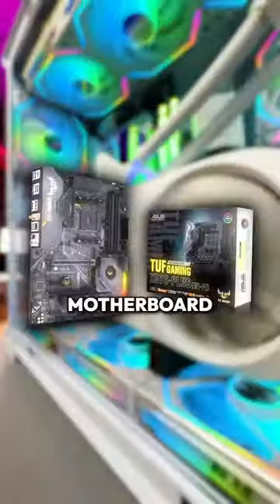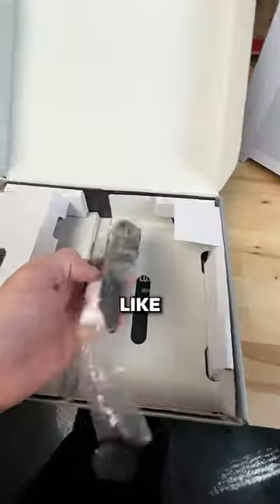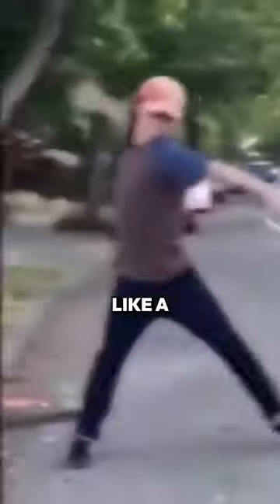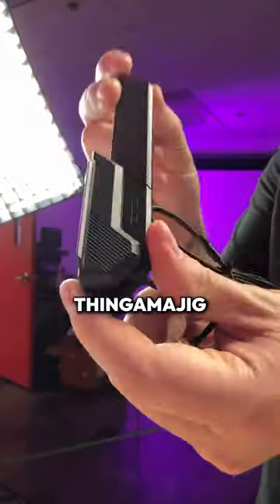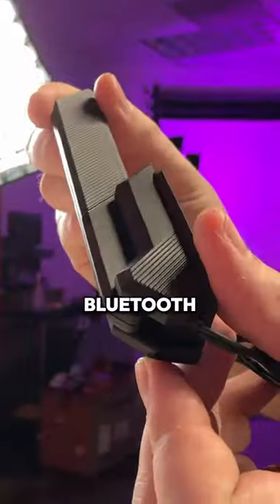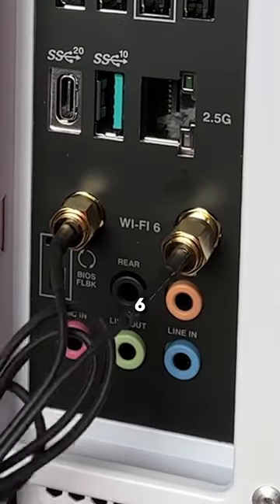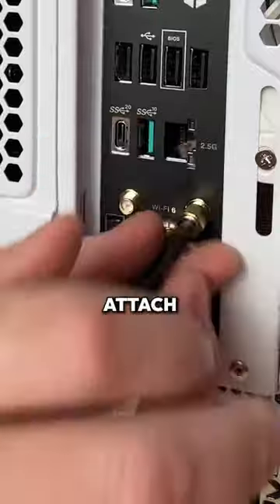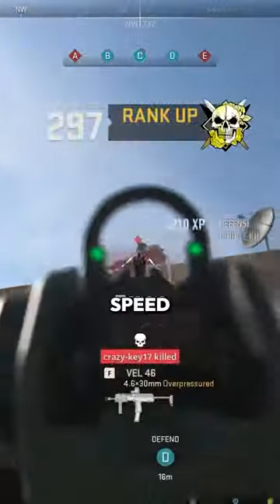HOW TO FIX SLOW GAMING PC WIFI! 🔧